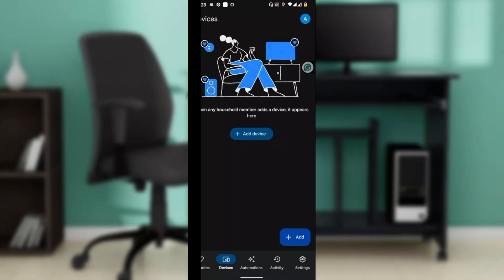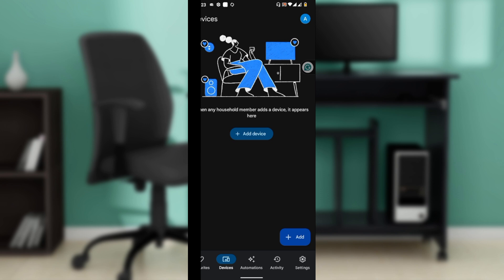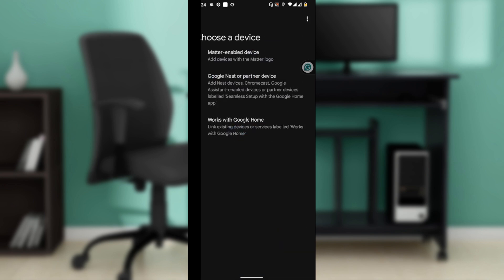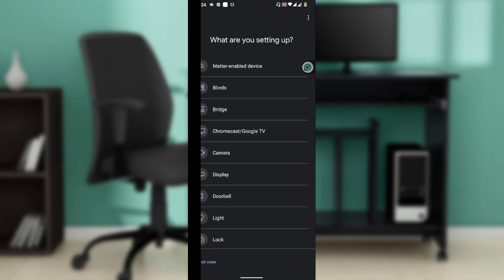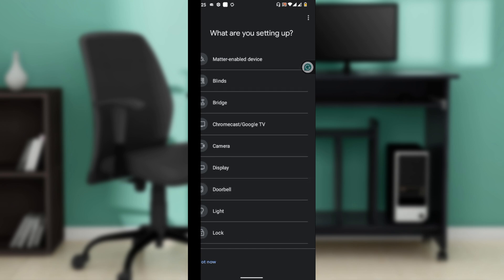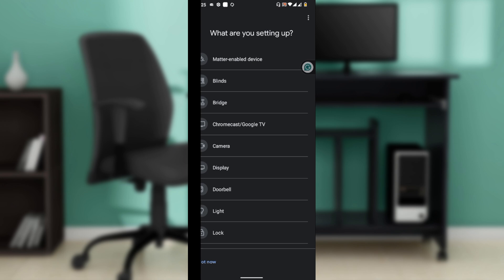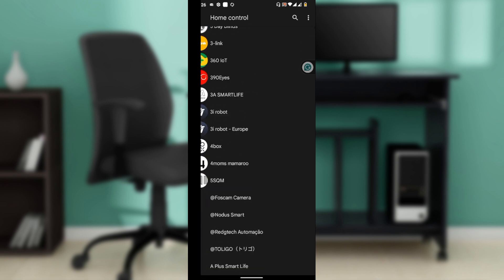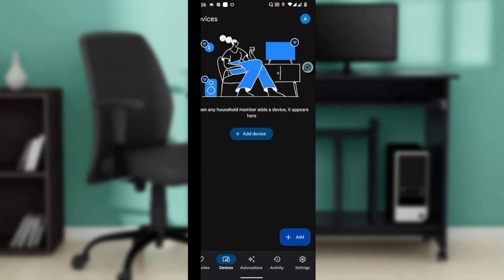How To Add TV To Google Home (Quick Tutorial)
In this video I will show you How To Add TV To Google Home. It would be good if you watch the video until the end so that you don't miss important steps.